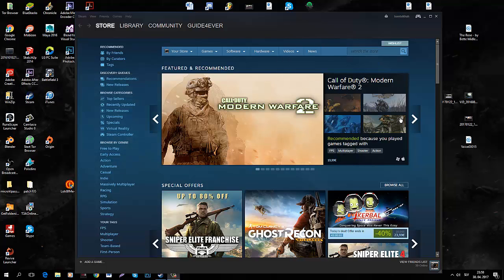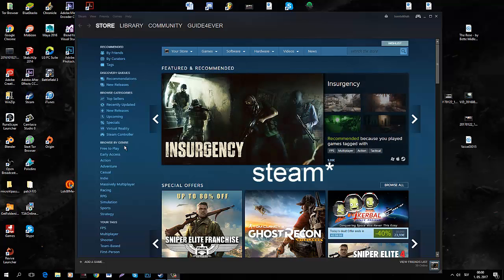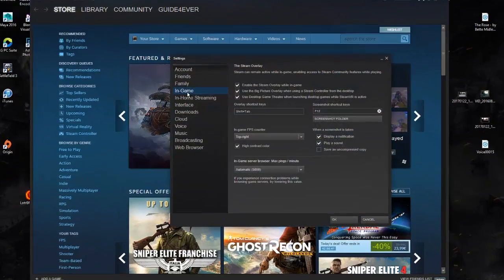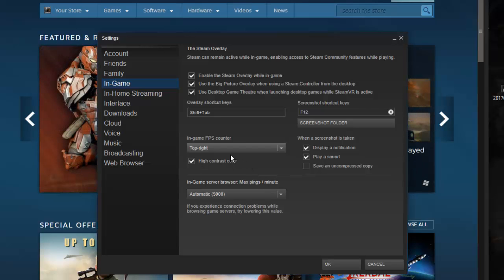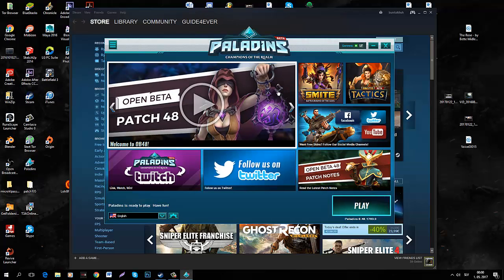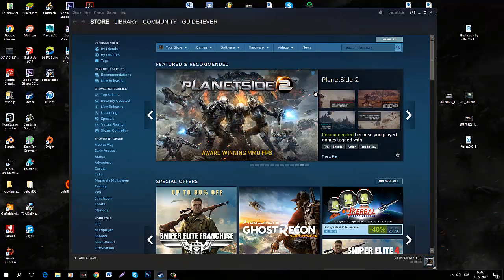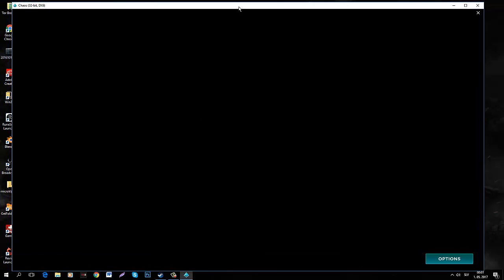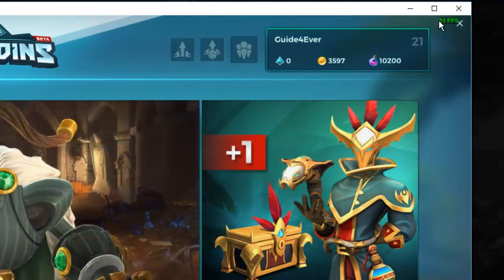How to Display the in-game FPS Counter 2023 | Steam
Presented by: Guide4Ever
Info:

To display the FPS (frame per seconds) counter when playing games on Steam, follow the below procedure:

Step-by-step tutorial:
STEP 1: Click on Steam Menu ... Settings
STEP 2: Click on the In-Game FPS counter menu (default off) and select where you want it to be displayed on your screen
STEP 3: (OPTIONAL) You can also choose to display the FPS counter in High contrast color! It will be displayed in light green color (as the colour for green screen)

Steam is a digital distribution platform developed by Valve Corporation offering digital rights management (DRM), multiplayer gaming and social networking services. Steam provides the user with installation and automatic updating of games on multiple computers, and community features such as friends lists and groups, cloud saving, and in-game voice and chat functionality. The software provides a freely available application programming interface (API) called Steamworks, which developers can use to integrate many of Steam's functions into their products, including networking, matchmaking, in-game achievements, micro-transactions, and support for user-created content through Steam Workshop.

Though initially developed for use on Microsoft Windows, versions for OS X and Linux operating systems were later released. Applications whose main functions are chatting and shopping have also been released for iOS and Android mobile devices. The Steam website also replicates much of the storefront and social network features of the stand-alone application.

As of September 2020, there are 6,464 Windows games, 2,323 OS X games, and 1,500 Linux games available on Steam.[4] The service has over 125 million registered accounts.[a][6] Steam has had as many as 12.5 million concurrent users as of November 2015.[7] The Steam platform is considered to be the largest digital distribution platform for PC gaming; in November 2020, Stardock estimated it at 70%[8] and then later, in October 2020, it was estimated by Screen Digest that 75% of games bought online were downloaded through Steam.[9] In 2015, users purchased titles through Steam or through Steam keys from third-party vendors totaling around $3.5 billion representing 15% of the global PC game sales for the year, based on estimations made by the tracking website Steam Spy.[10][11] The success of the Steam platform has led to the development of a line of Steam Machine micro-consoles and personal computers meeting minimum specifications, and SteamOS, a Linux-based operating system built around the Steam client. Display FPS better!